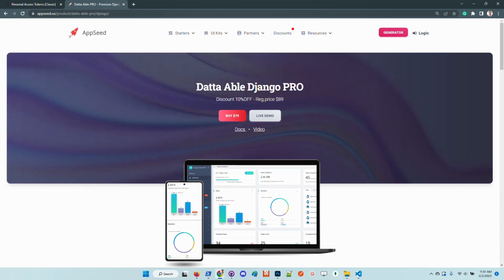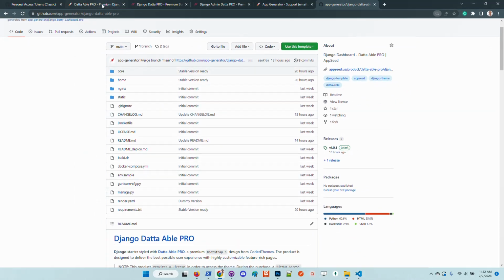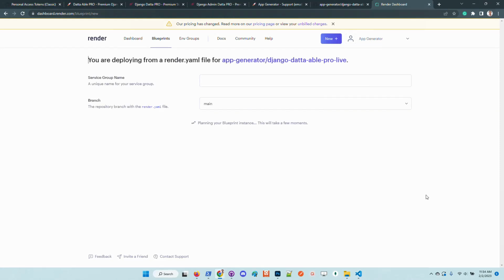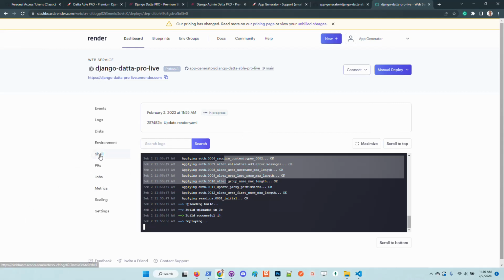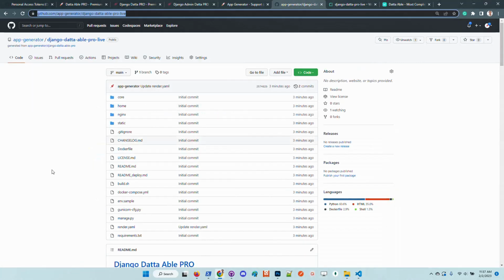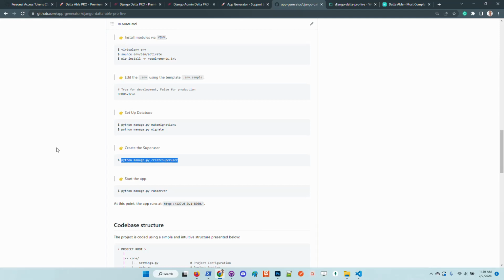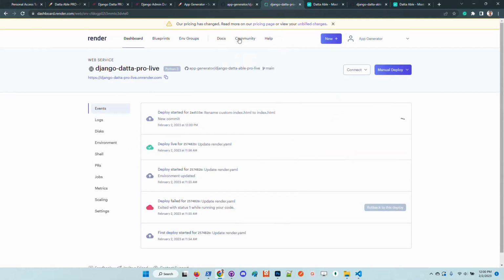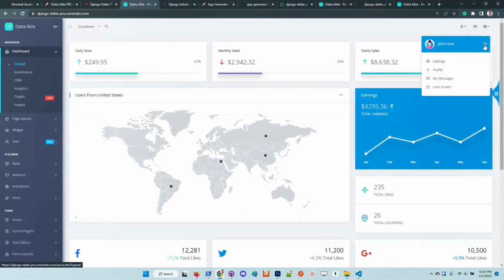Django Datta PRO - Latest UI version & Go LIVE | AppSeed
This material explains how to use and deploy LIVE Datta Able, a premium Django starter crafted by AppSeed:

Features:

✅ Up-to-date Dependencies
✅ Design: Bootstrap 5
✅ Design extended to the admin section
✅ All authentication flow covered
✅ Deployment
✅ CI/CD flow via Render